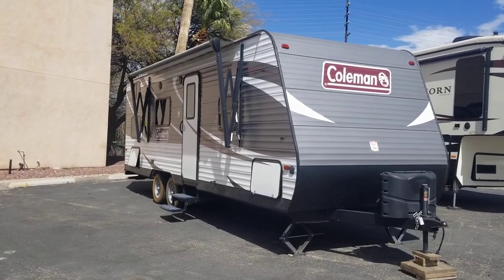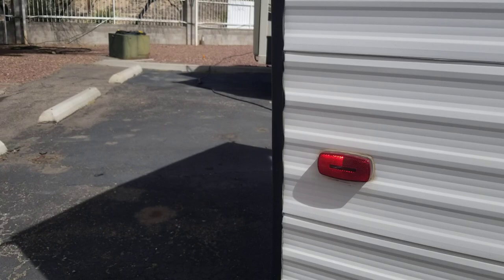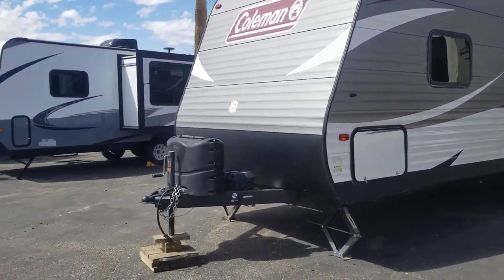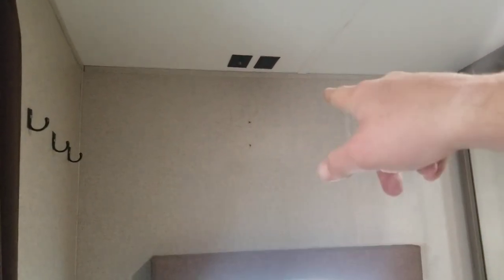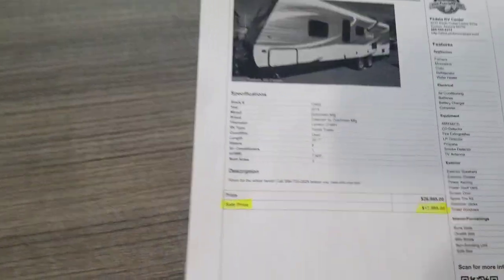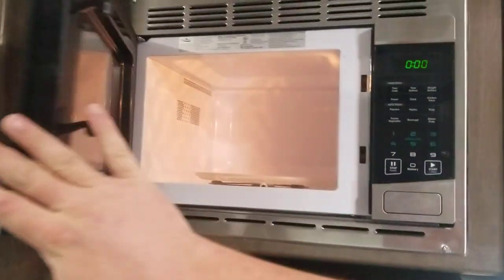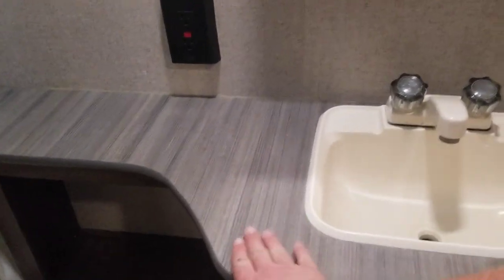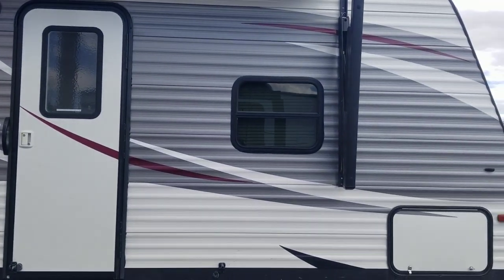SOLD! No Slide Trailer That Can Sleep 10! 7600LB GVWR! 2019 Coleman Lantern 274BH Video Walkthrough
Check out this trailer that just came on our lot. It is less than 29', can sleep up to 10 people and weighs 7,600 GVWR and under 5,000 lbs dry. This is a great floor plan for not having a slide.